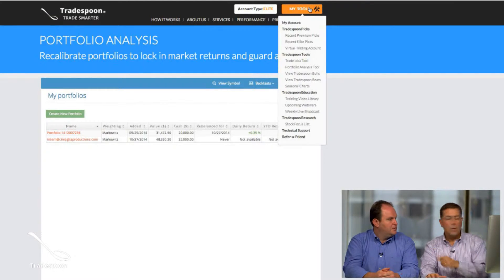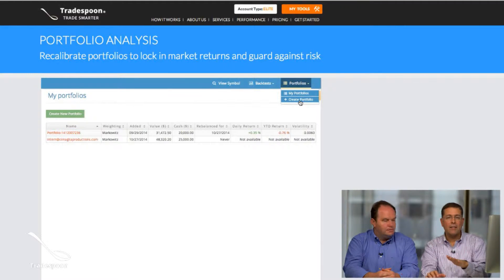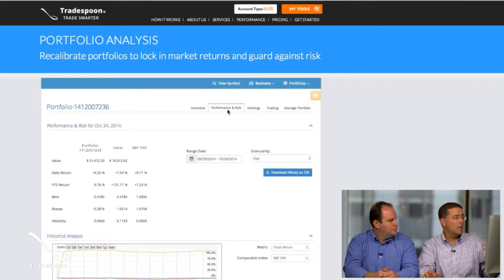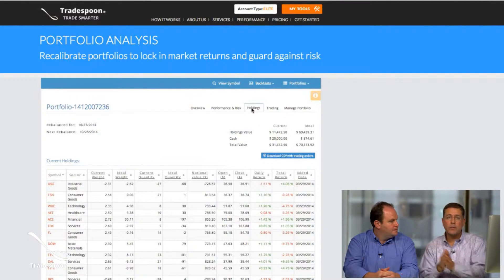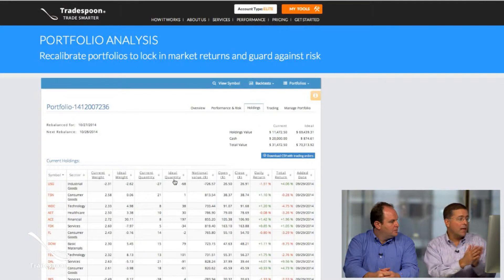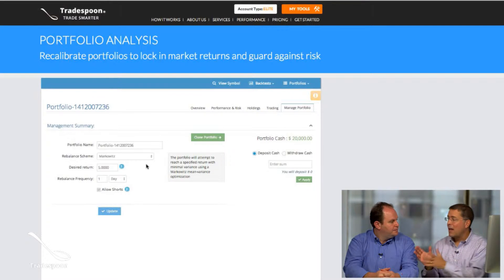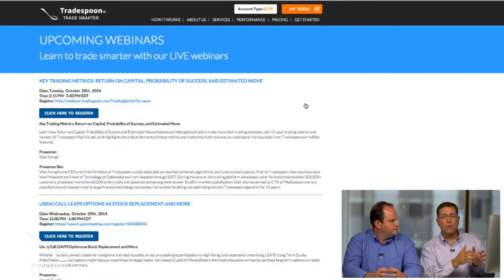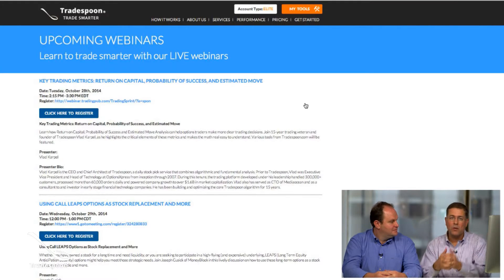Tradespoon - Monday October 27th, 2014 - Talking Volatility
Vlad Karpel and Joe Cusick, VP at TradingBlock, give their perspective on Volatility ($VIX) for the trading week.

RISK DISCLOSURE: Options involve substantial risk and are not suitable for all investors. Please read "Characteristics and Risks of Standardized Options" prior to investing in options. Evaluate any strategy prior to use to understand risk and suitability.